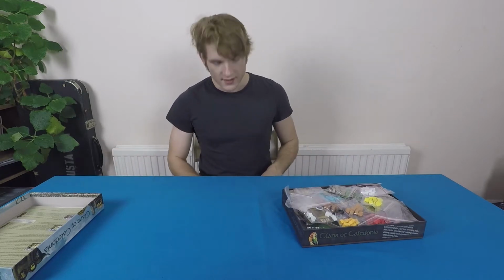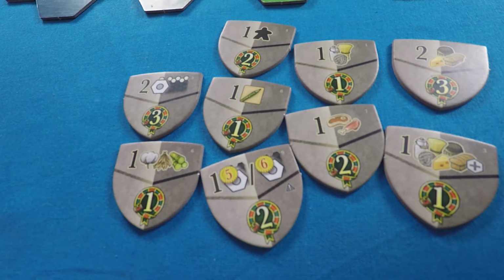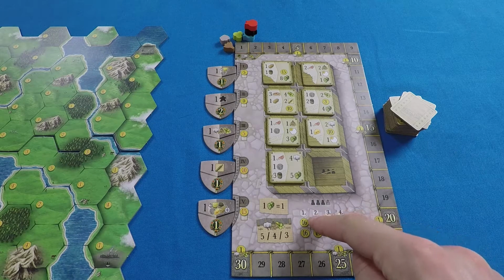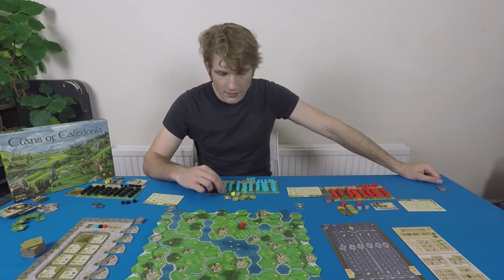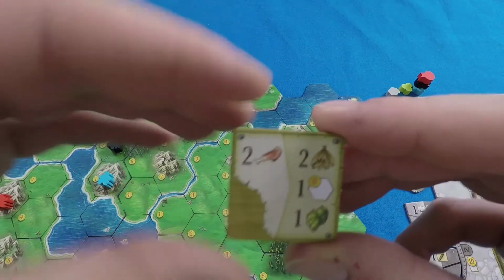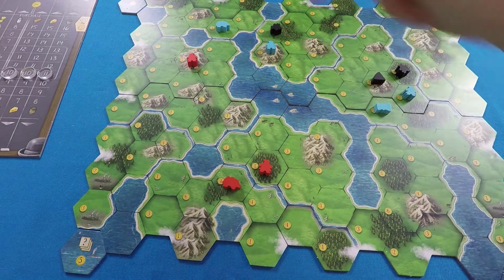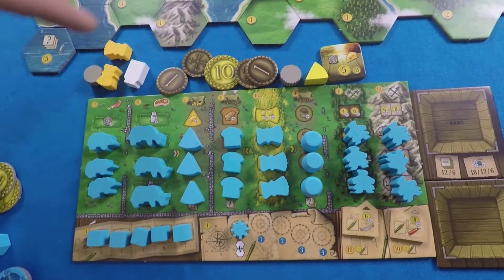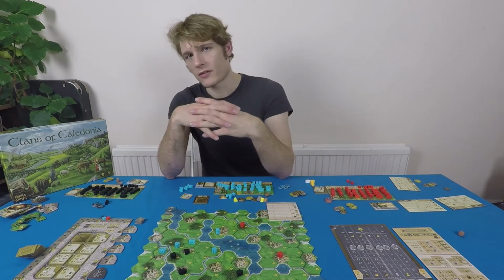Clans of Caledonia Setup & Rules - Ready Steady Play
Mike teaches you the correct way to behave in 19th-century Scotland. It's not hard; It mostly involves commerce and development. Just try not to drink all the whiskey by yourself!

Come join the RSP clan and partake of the clan bounties!